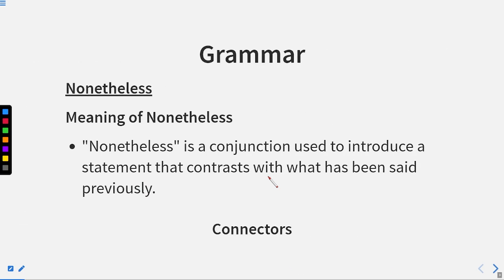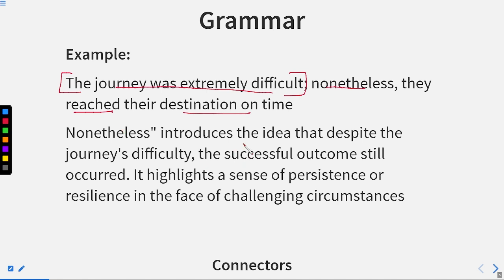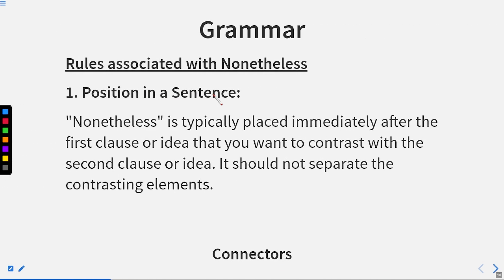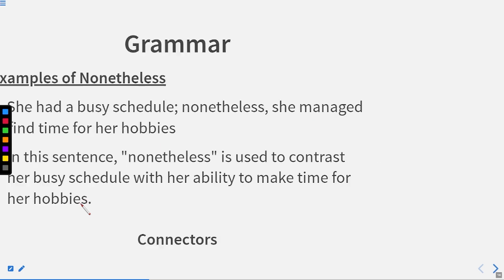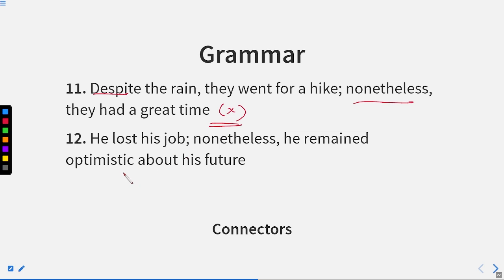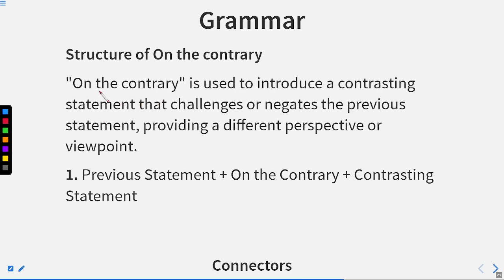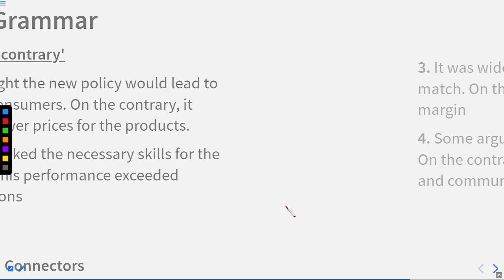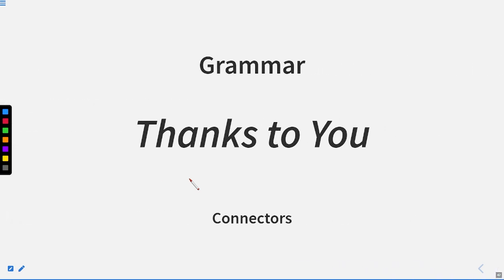Comprehensive Analysis of Still Nonetheless On the Contrary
In this video, we have discussed the detailed concepts of 'still,' 'Nonetheless,' 'on the contrary,.

📡 Key Features:
Syllabus-focused Content